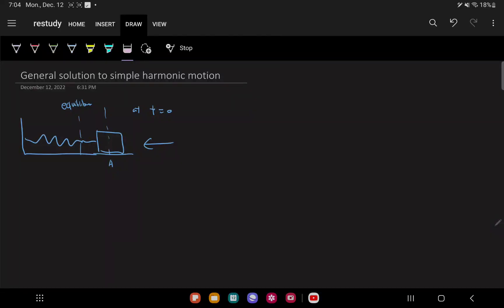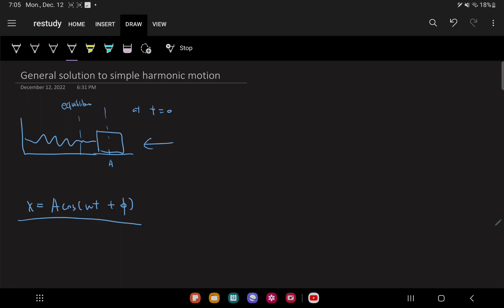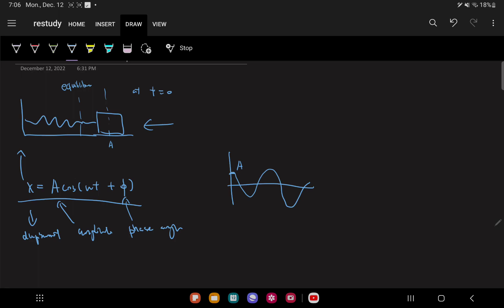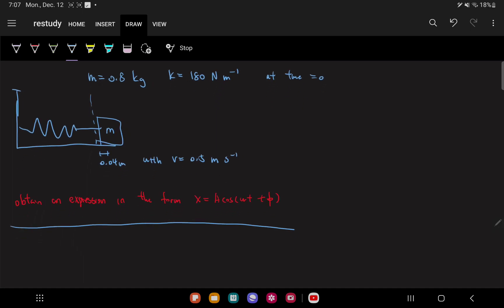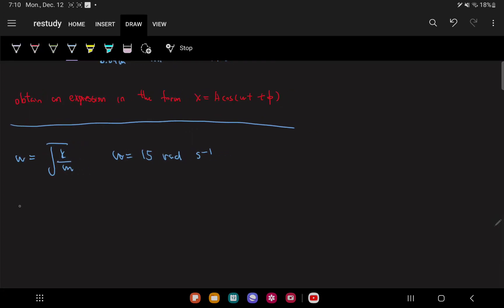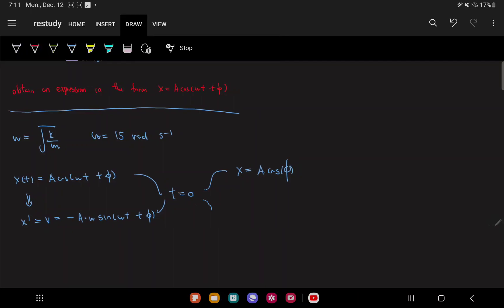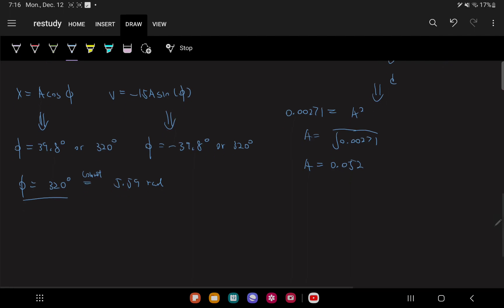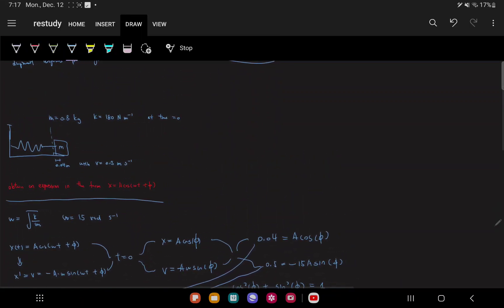General solution for SHM